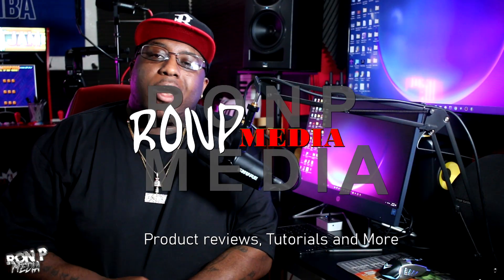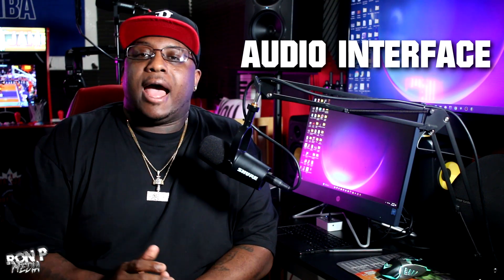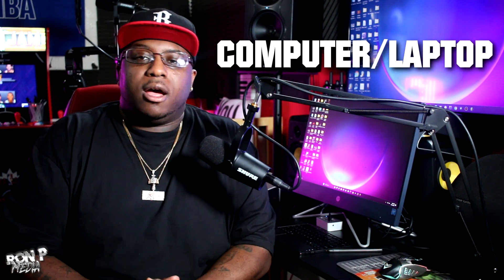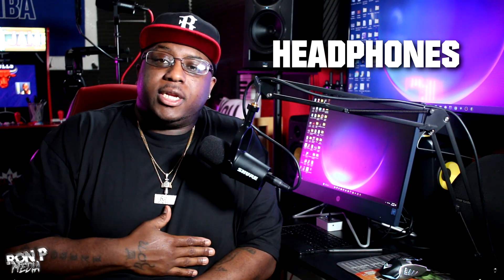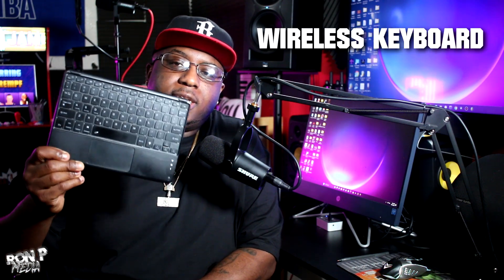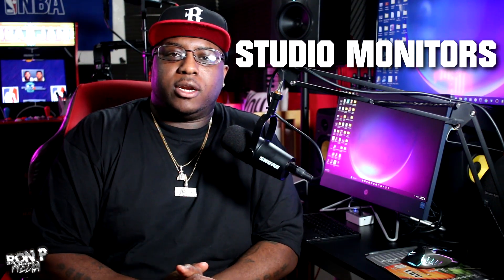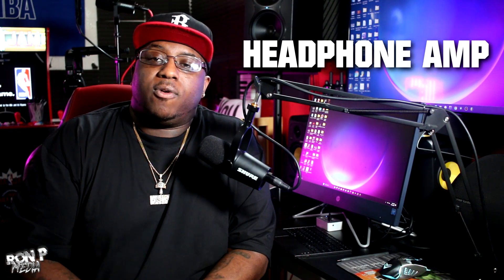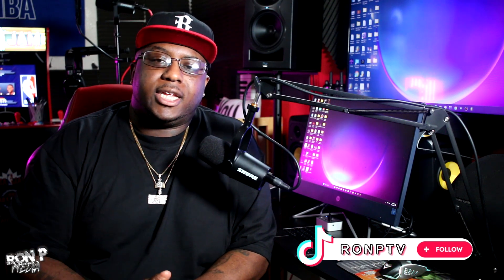5 Things Your Studio Need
5 Things Your Studio Need